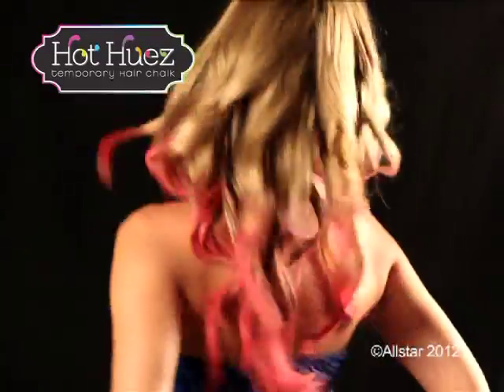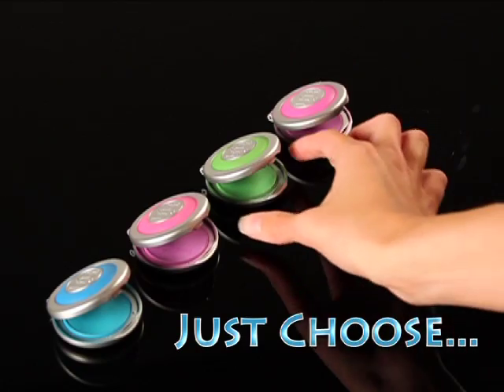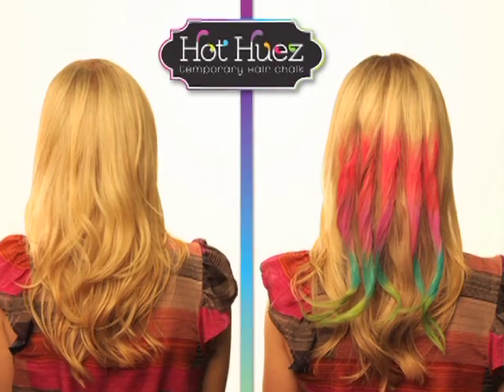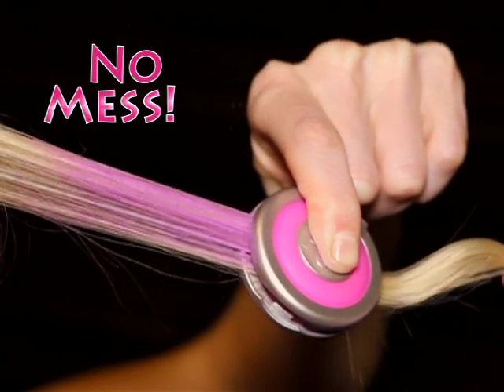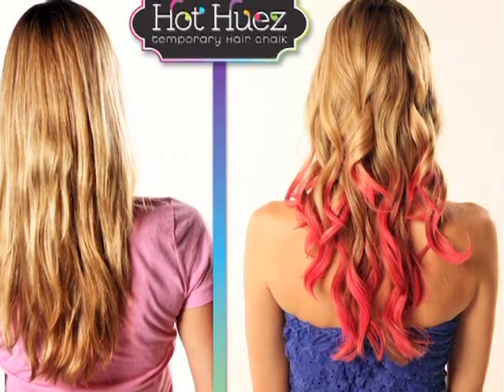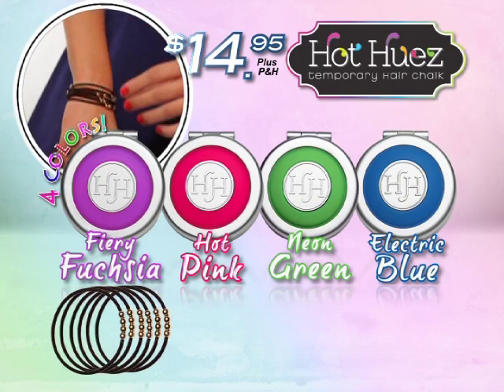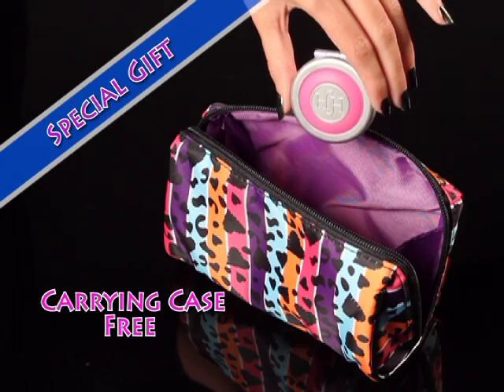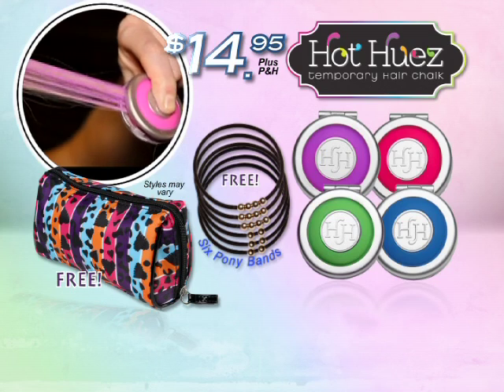Hot Huez™ hair chalk | Top TV Stuff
Hot Huez™ Hair Chalk is the hot new hair craze that allows you to instantly change your look with eye-popping color! Hot Huez™ Hair Chalk is fast, easy and washes right out with your shampoo. So whether it's for a rocking day or a special night, Hot Huez™ Hair Chalk is instant glamorous fun just for you. Just choose your hue, slide along hair and color goes on smooth. Get your Hot Huez™ Hair Chalk today!

Get the whole set for only $14.95 (+ p/h) at the Official Hot Huez™ Store using the link above!